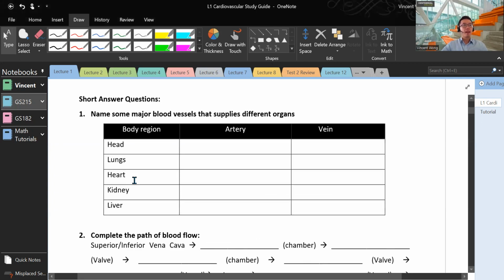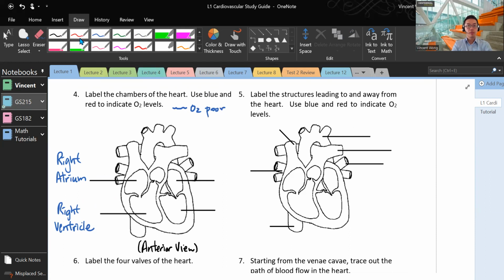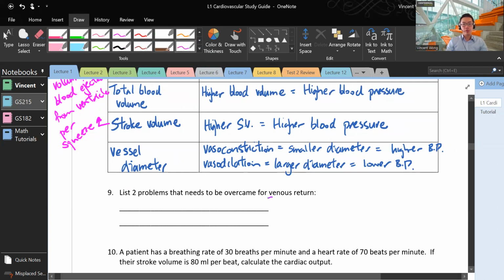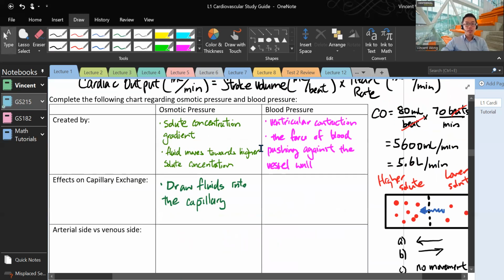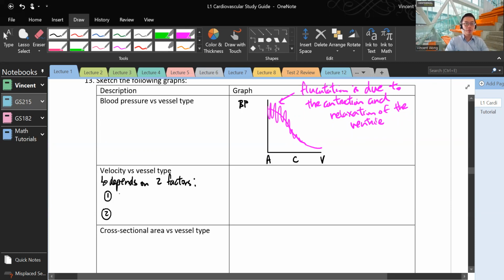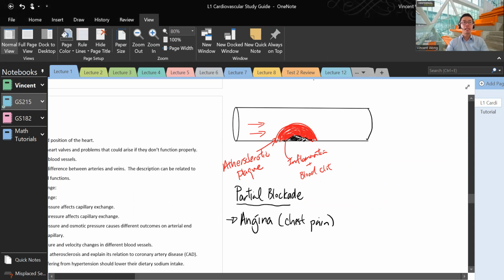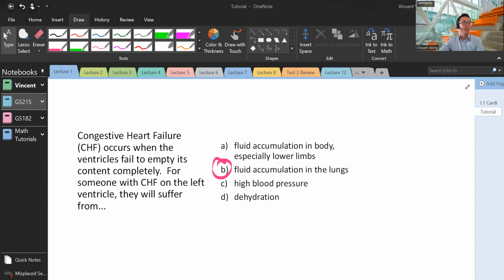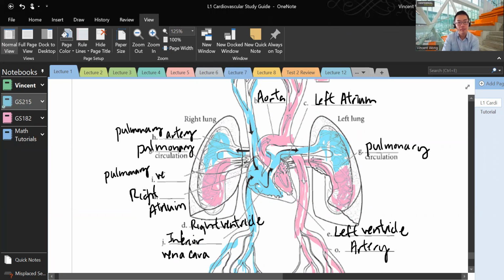Lecture 1 Cardiovascular System Tutorial May 12